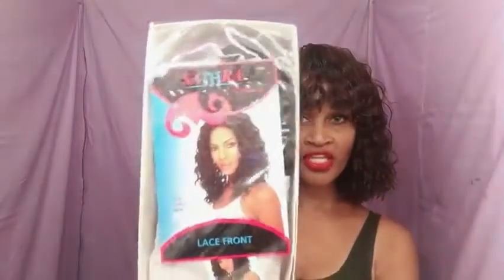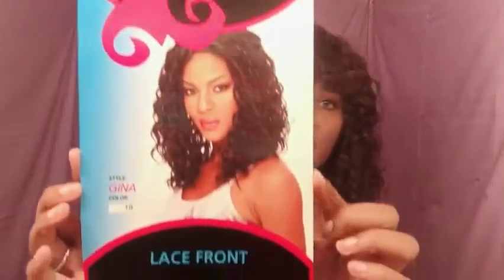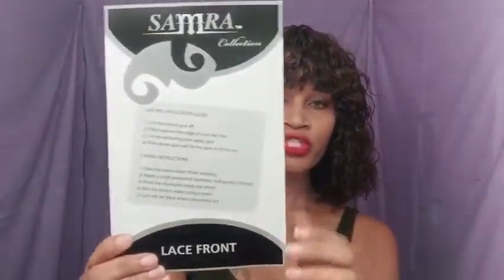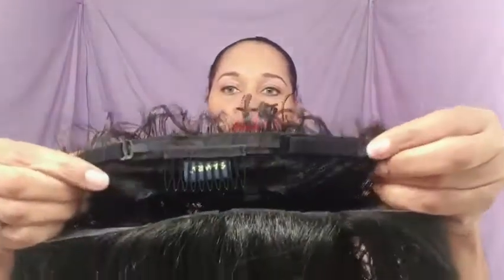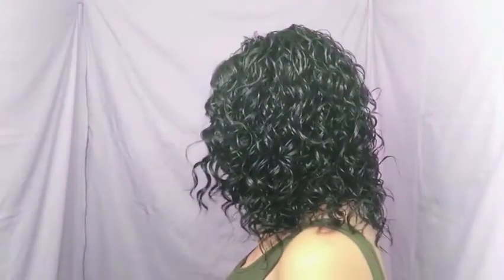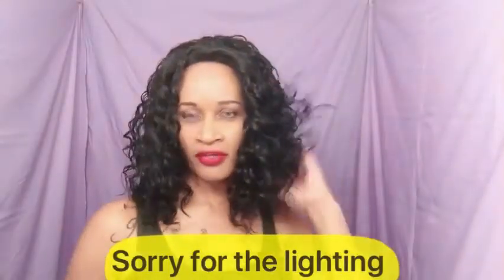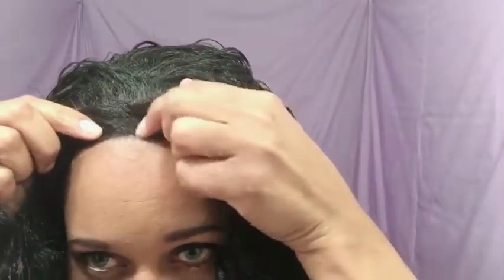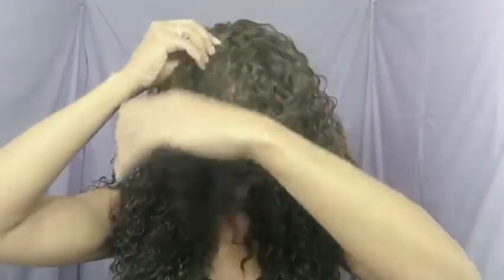Samra Collection Lace Front Synthetic Wig Gina/Cutting A Unit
Samra Collection Lace Front Synthetic Wig Gina
Color: 1B
Not Sure About Heat Safe